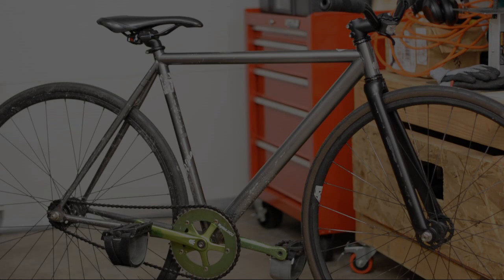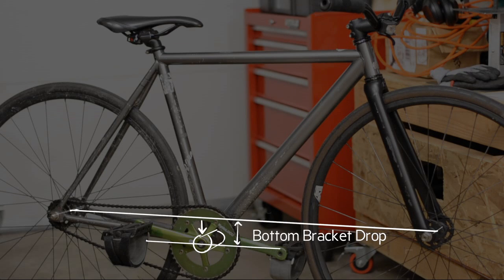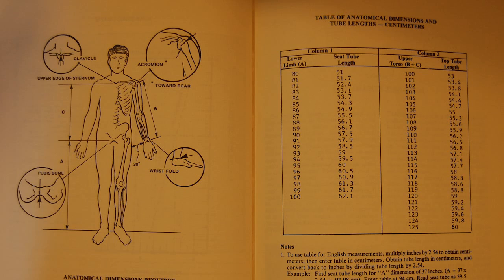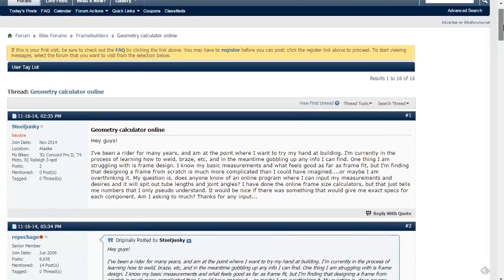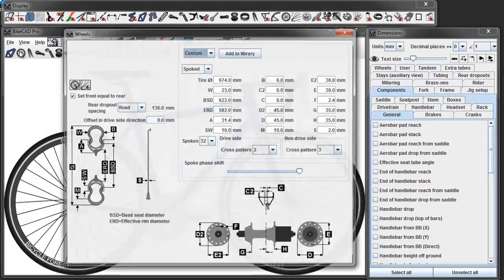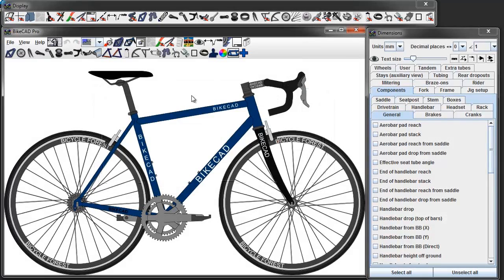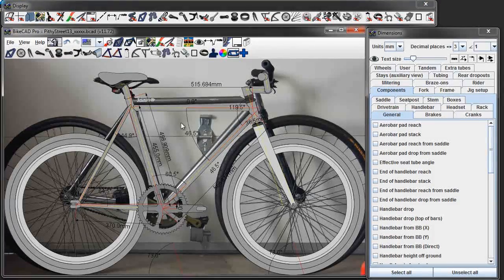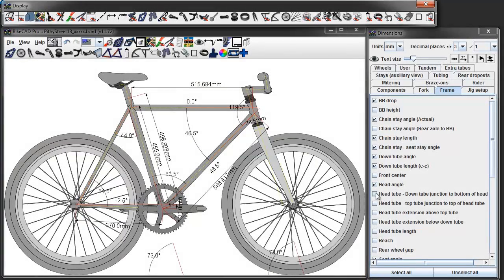Bicycle Frame Build 03 - Frame Design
Video 03 in the Beginner Build Bicycle Frame Series. If you've ever wondered how to build a bicycle this is the place.

Watch a beginner build a tig welded steel bicycle frame. A run through on bicycle frame design. I talk about basic frame geometry. I quickly show how I used BikeCAD to design my frame. I then show the life size drawing of my frame.

The Book:
Richard P. Talbot - Designing and Building Your Own Frameset: An Illustrated Guide for the Amateur Bicycle Builder

J. Girls - Yellow World
Katamari Damacy Soundtrack - 11 - Que Sera Sera
Archie Shepp - Blues for Brother George Jackson